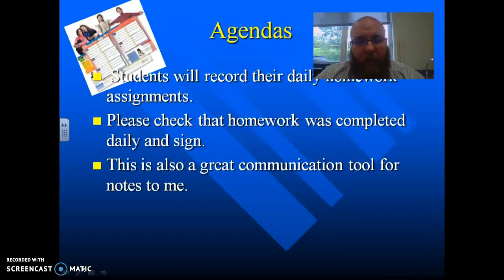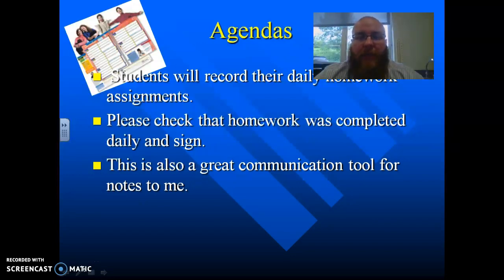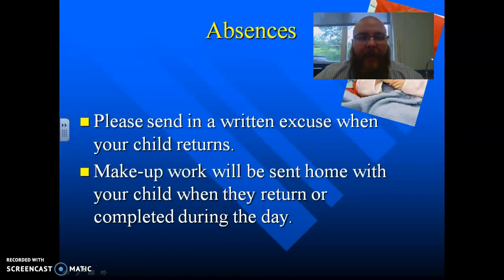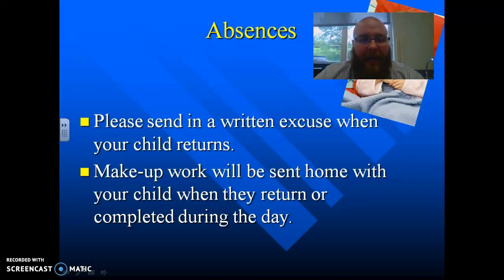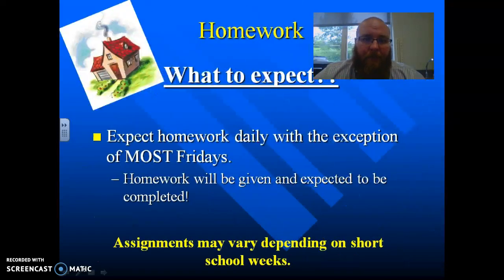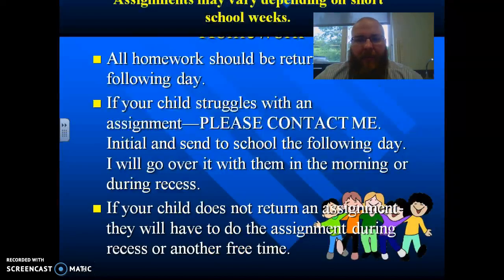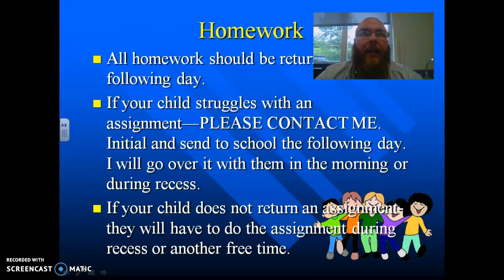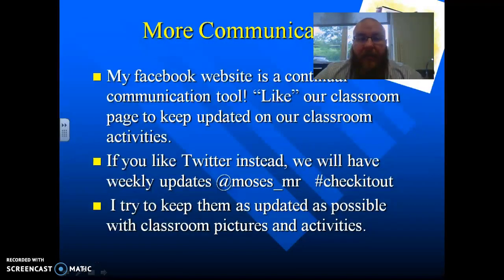Open House 8/23/2017